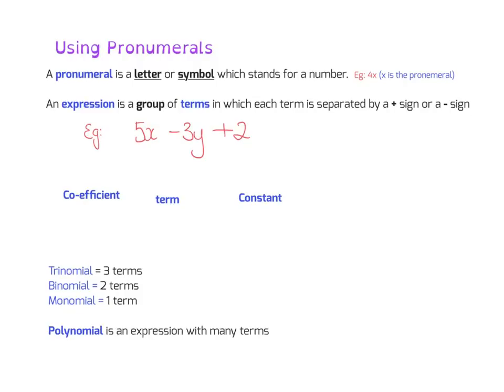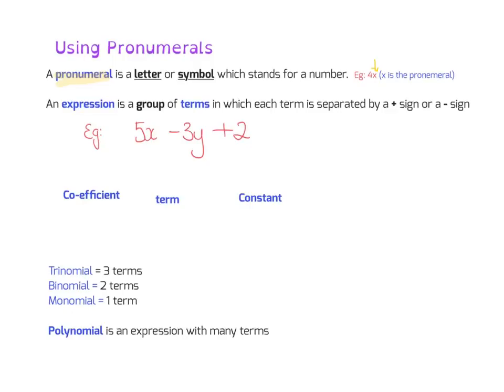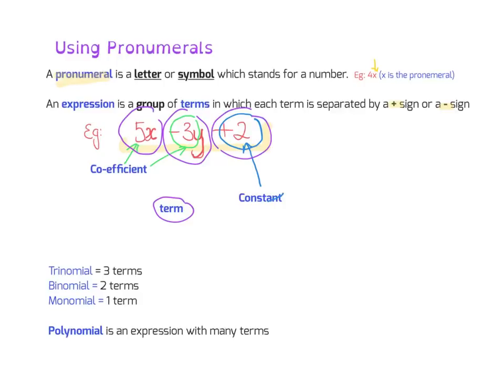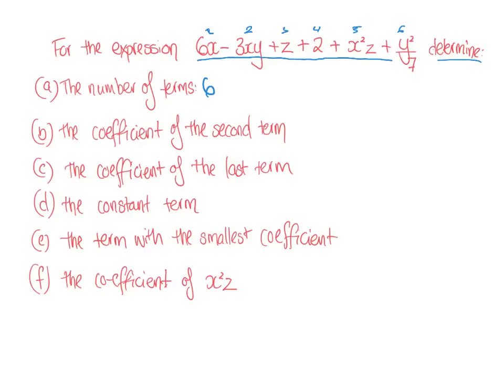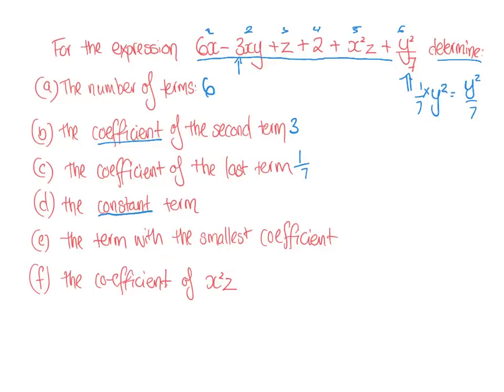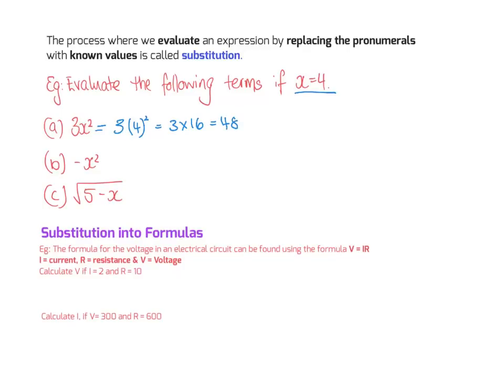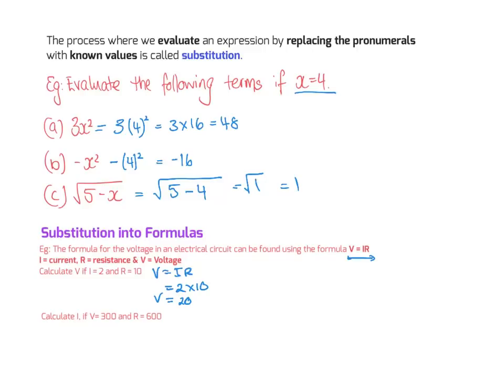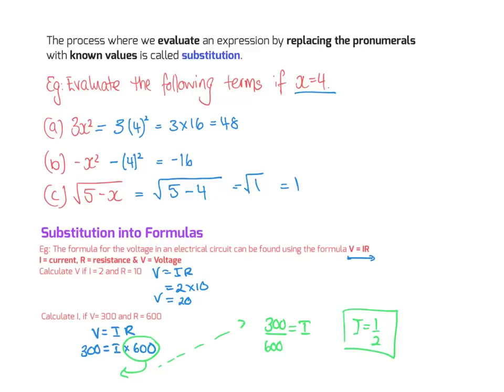YR9 EXPANDING & FACTORISING LESSON1